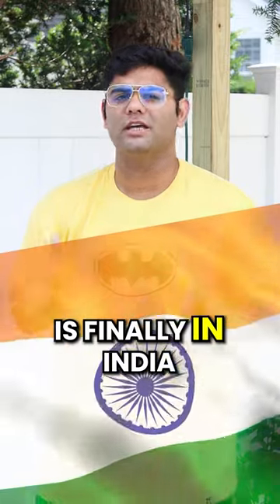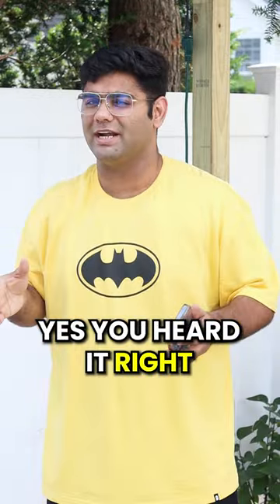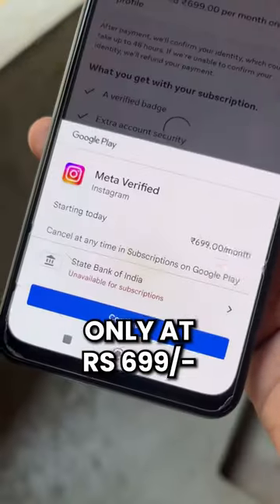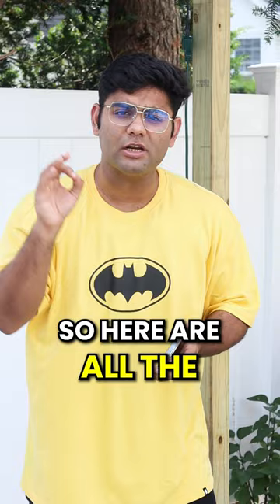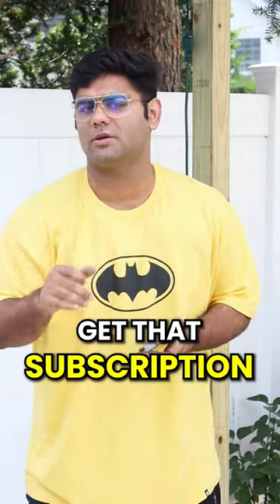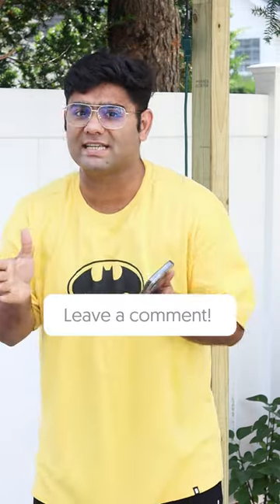3 Major facts about IG Blue tick subscription 🔵 #699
1. You must be 18+ years for this verification

2. Your account must be old and there should be a decent activity going on for ex:- liking, commenting shares

3. You must have a government id and it must be matching to the details added to your FB and Insta account What's your point on this 🤔🤔??